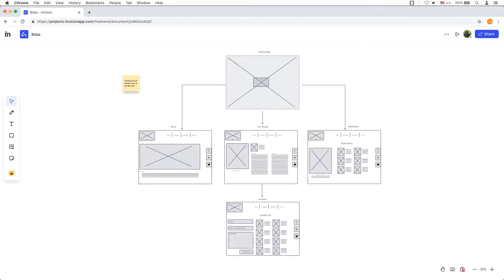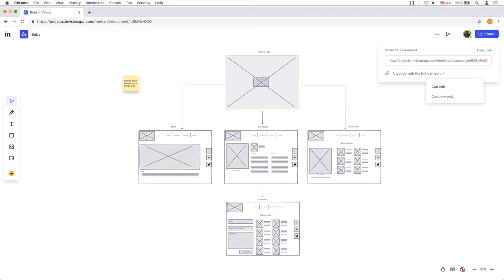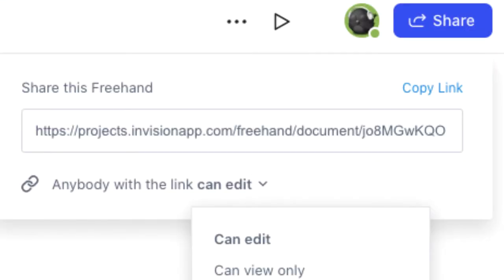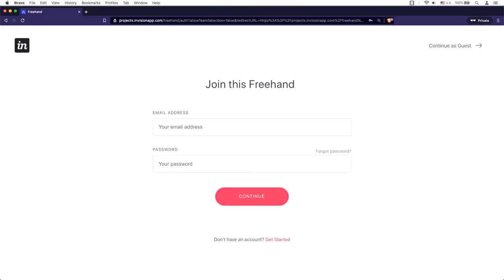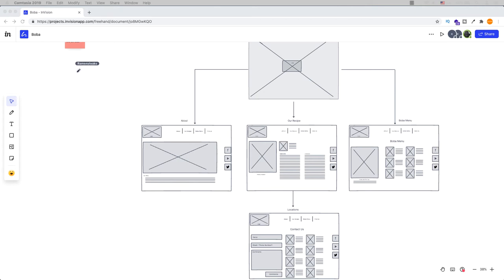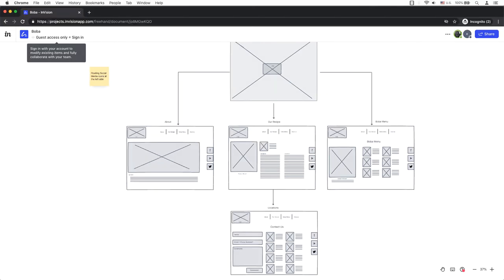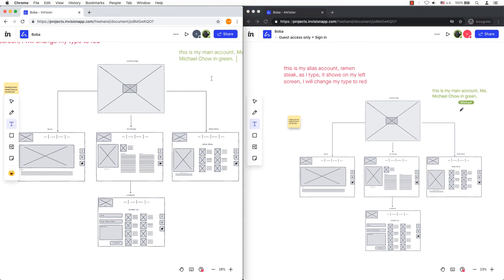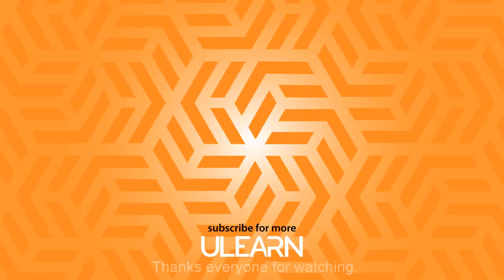InVision Share File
InVision allows you to sync directly to your InVision account to share and collaborate on your project at any point in the design and prototyping process. Once you've synced to InVision, you'll be able to view your wireframes and prototypes in all of its animated glory, gather feedback from collaborators and clients, and get developers what they need to begin building the ultimate website.

Haven't figured it out in creating a wireframe? Go ahead and watch our video, How to Use InVision Freehand Wireframe Tools in 5 Minutes

🕰: TIMESTAMPS
00:00 Intro
00:11 Click on the Share Button
00:18 Change the Permissions
00:32 What does it really mean?
00:39 Sign Up or Be a Guest
00:46 See simultaneously changes in real-time
01:14 Thanks for watching

ulearn.tech